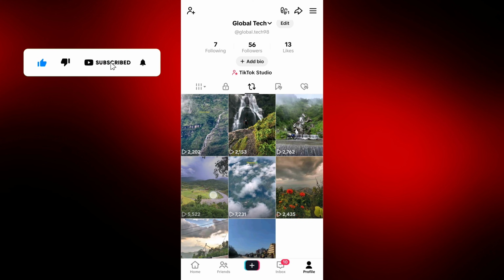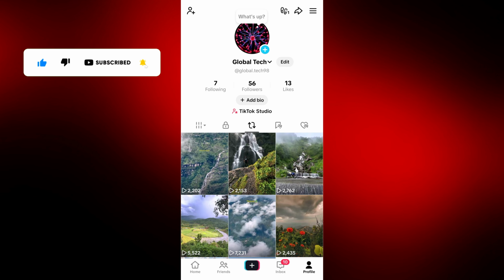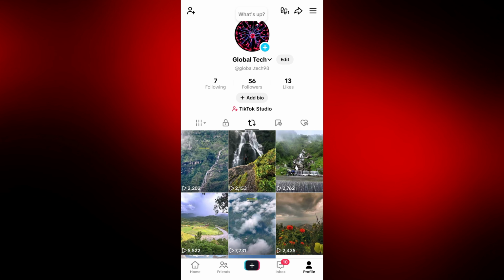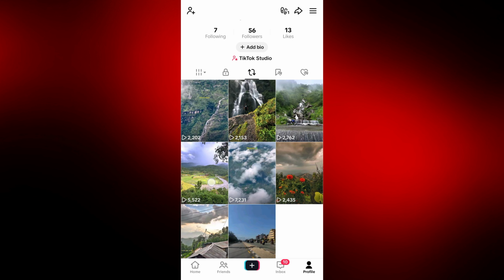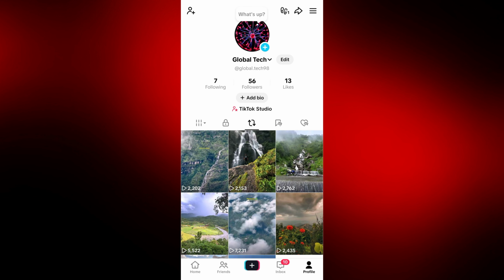How To See Reposted Videos On TikTok | Check Your Reposts On TikTok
Do you want to see reposted videos on TikTok? You can check your reposts on TikTok with just a few simple steps.

Finding reposted videos on TikTok is a feature that allows you to view all the videos you have shared using the Repost option.

When you find a video you like on TikTok, you can repost it so that it appears in your friends’ feeds or on your profile in a separate Repost tab.

Unlike original content you upload, reposted videos are not your own creations, but they allow you to share content with your followers quickly.

The Repost tab on your profile organizes all the videos you’ve reposted in one place. This feature helps you keep track of the content you’ve shared, making it easier to revisit, manage, or remove any reposted videos whenever you want.

You can easily keep a record of all the videos you’ve shared, so you know what content your followers have access to through your profile.

By reviewing your reposts, you can make sure that the content aligns with your personal or brand style and resonates with your audience.

🔶STEPS🔶
To see reposted videos on TikTok,
1. Open the TikTok app on your mobile device.
2. Tap on the Profile icon at the bottom right of the screen.
3. Now, you are on your profile.
4. Below your TikTok profile and bio, find and select the Repost tab.
5. You will find all the videos you have reposted on TikTok.

You can scroll through the list to view or manage your reposts. You can also remove a repost if you want.

- - - - - - - Similar videos:- - - - - - - - -

This Video Includes:
○look at reposts on tiktok
○view reposted videos on tiktok
○find reposted videos on tiktok